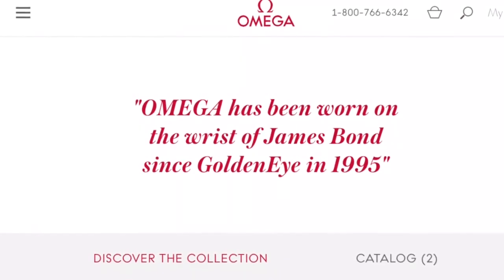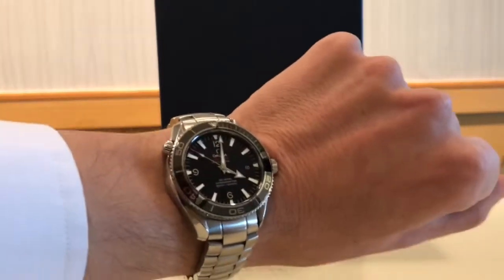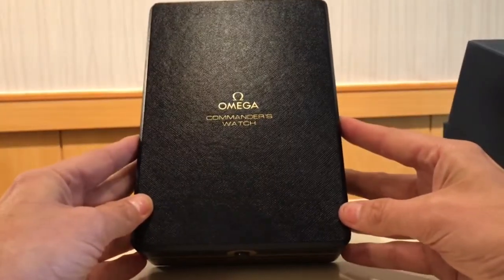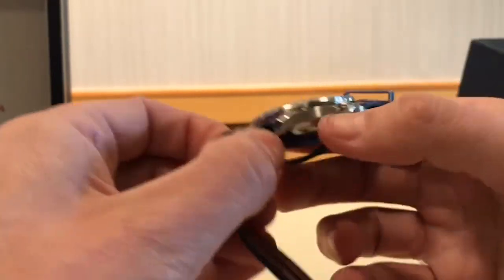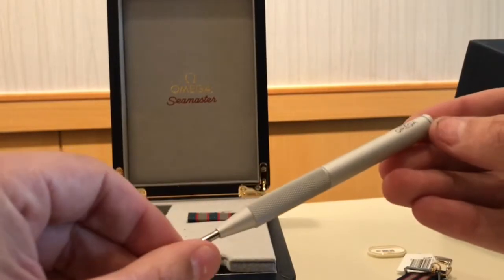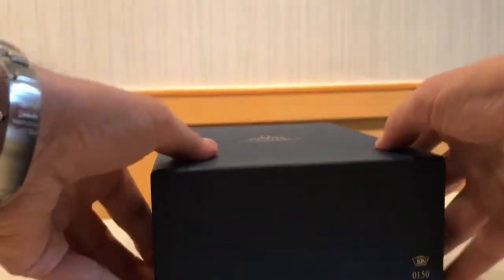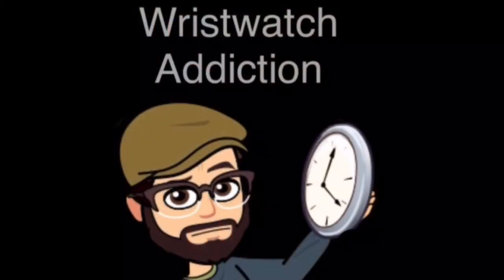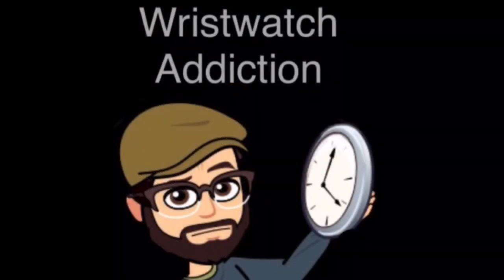Here’s a look at the Omega Commanders Seamaster 300m James Bond Limited edition. What’s in the box?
Merchandise-

Happy speedy Tuesday guys!
Next week I will be posting a review of my long-awaited Speedmaster omega service review.
We will talk about the cost, the efficiency, and the overall work done and the quality of that work.
Until then though, that brings us to this weeks upload!

What do you get in the box when you buy a OMEGA Limited edition Commanders 007 James Bond Seamaster professional 300m Dive Watch from an A.D.?

You can find this, and other great watches at Jared The Galatia Of Jewelry in Murfreesboro Tennessee

Feel free to DM me inquiring at Instagram at- Wristwatch.Addiction

Great to have you with me this week.
Hope you enjoy the upload!